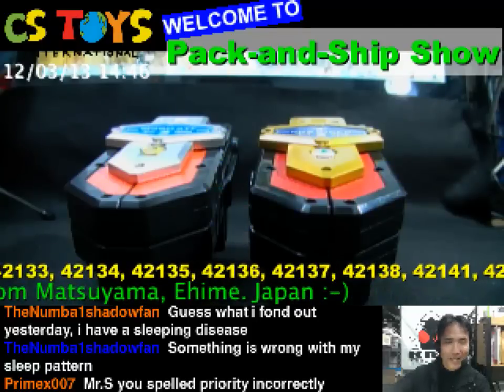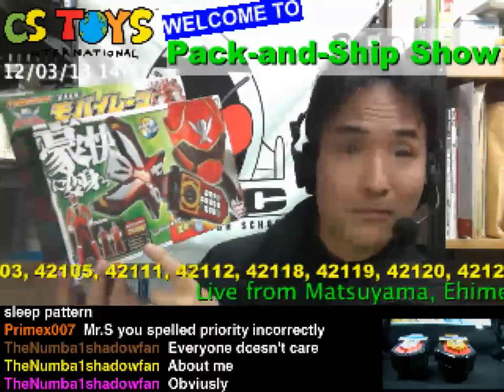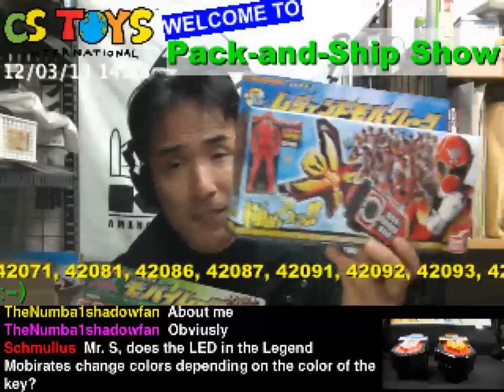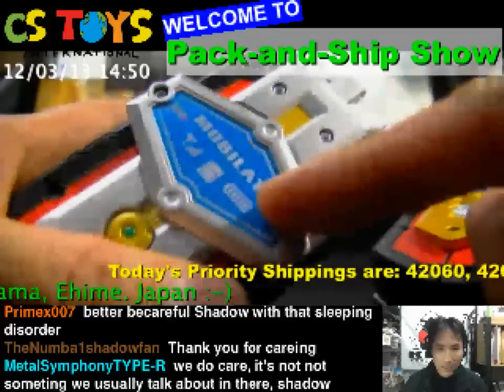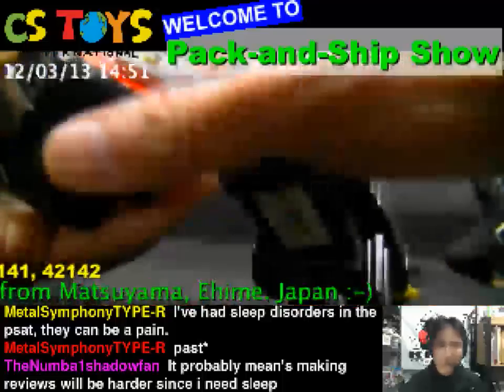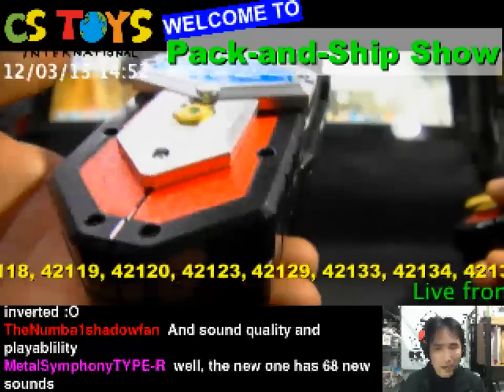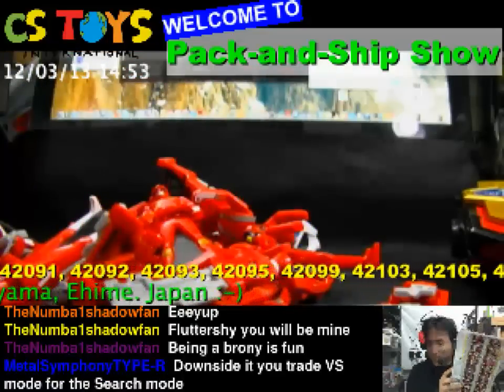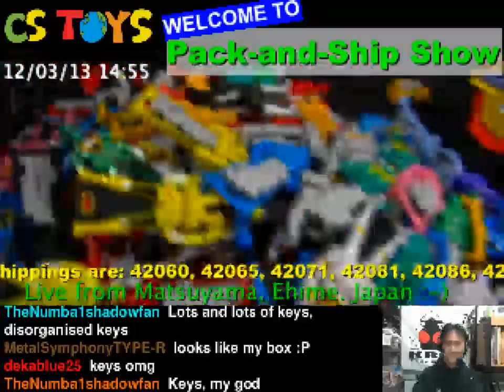Comparison on Mobirate and Legend Mobirate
In business since 2005, and our mission is to provide the best Japanese Tokusatsu Heros to your doors.
【STORE & NEW ITEM RELEASE】
【CSTOYS LIVE!】
【SEARCH ITEMS BEFORE AND AFTER PACKING】